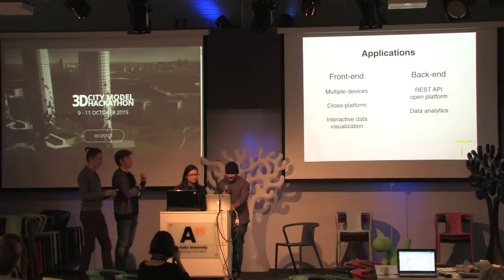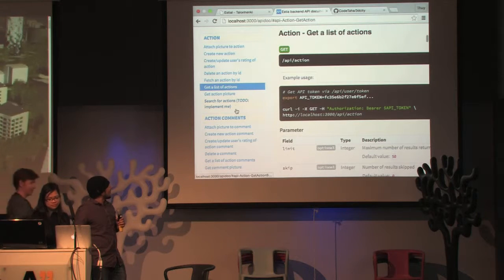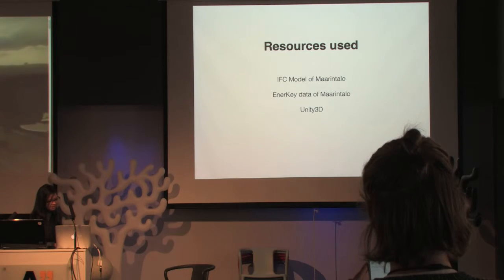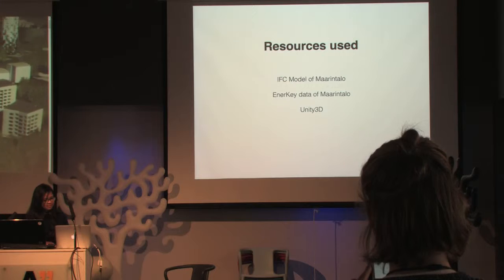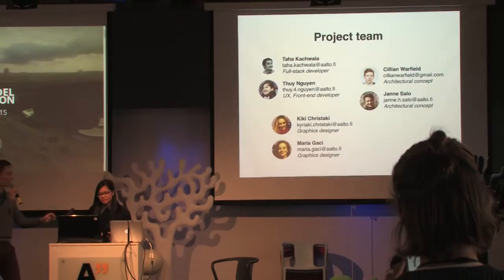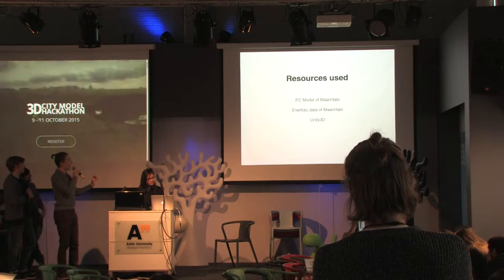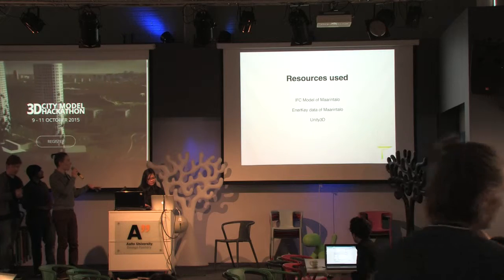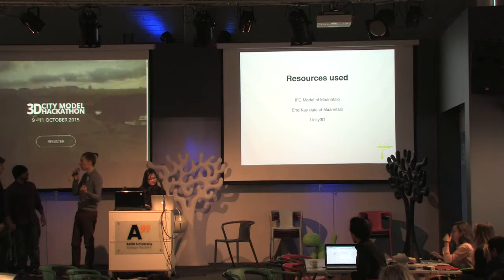3D CITY MODEL HACKATHON : Final presentations : Group 1: Estia, spirit of our buildings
From 9th till 11th October 2015 the Energizing Urban Ecosystems (EUE, a project that focuses on developing new business models for Smart Cities) organized at the “Stage” in Aalto Design Factory, the first 3D City Model Hackathon of the city of Espoo focusing on how 3D City Models can serve as an innovation platform for Smart Cities.

The goal of the 3D City Model Hackathon was to create applications related to city planning, urban digitalization, living, traffic & transportation, energy, environment that utilizes the 3D City Model of Espoo and open data provided by the organizers. The open questions were:

How Could The 3D City Model Serve As An Open Innovation Platform For Smart Cities?
How To Combine 3D City Model With Real-time Energy, Traffic, Or Mobile Phone Data?
How Can 3D Gaming Technologies Utilize 3D City Models And Data From The Databases Of The City?
How Can 3D City Model And Open Data Be Utilized To Support University Campus And Otaniemi Area Restaurants, Cafés, Events, And Facility Management?
How Could Internet Of Things Benefit From 3D City Model?
How To Utilize Open Data And Open Interfaces In 3D City Models?

The Hackathon offered a series of presentations from several companies, Institutions and Individuals who also mentored the participants during the three days. In-between, there was time for discussion, team building up and to work. The participants had to apply via an online form and preference was given to software developers, designers and urban innovators who want to provide new service and applications to improve the way we are living in future Smart Cities.
A series of APIs, software and 3D models were offered to the participants to hack upon. At the end, a total of 9 teams from over 70 participants came out with different proposals and these were offered several prizes for their work.

The event was moderated by Pedro Aibéo who belonged to the organizing team composed of himself, Jussi Lehtinen from Espoo City and Oskari Liukkonen from Sito.

The event was in collaboration with: Espoo City, Aato University, Sito, Elisa, IBM, Slush, Futurice, Colossal Order, Unity, Tietoa, Fira, Virtual City Systems, AEC Hackathon Helsinki, Helsinki City, Gispo, VTT (Technical Research Centre of Finland) and Kone

Summary:
Estia group developed a data-driven adaptive lighting and way finding system that promotes space sharing for energy saving and also allows the building to communicate with people through lighting and multiple devices.
They started this Hackathon by thinking about how buildings communicate with people. How can all the data of buildings such as heating, electricity usage, water usage, and occupancy be effectively communicated to the people who are using the building?
The whole concept was to avoid buildings where one receives the information through smartphones but to have a system that integrates the information with the actual interior design and the architecture of the building.
At the back end there is an analytic model of energy data to visualize such data in a deeper way for people to understand how they use their energy.